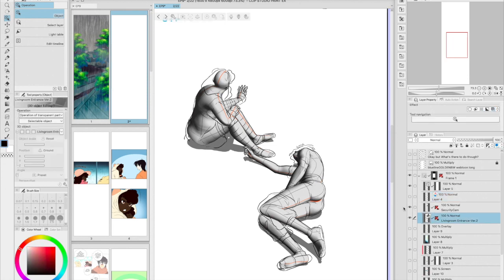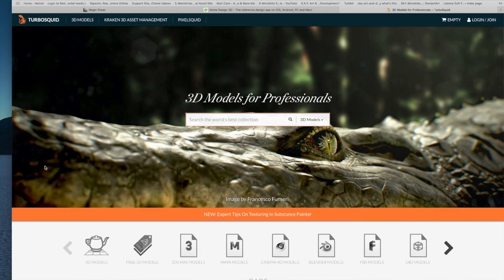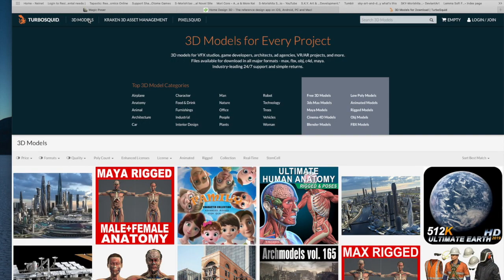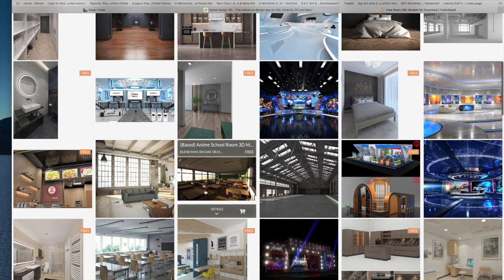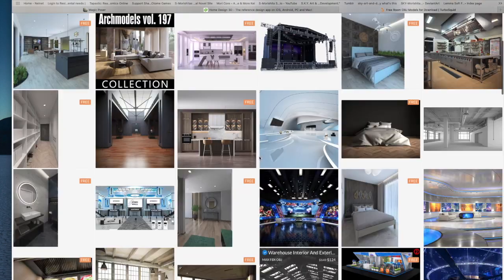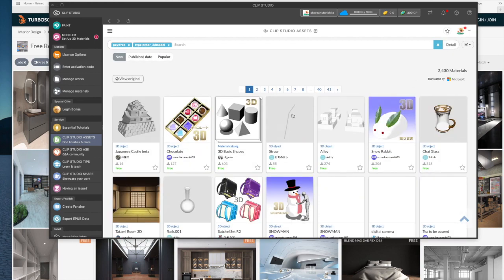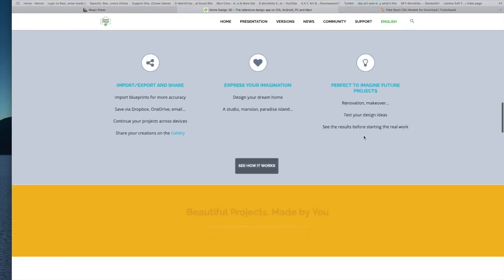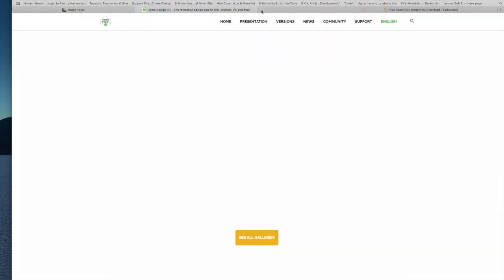How to Draw Comics if You Can't Draw || Webtoon Artist Software Hacks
I really hope my little ramble talk about using references or 3D models for those who struggle with drawing like I do, I legit can't draw a bike or my own hand off the top of my head but its okay because that doesn't mean I shouldn't still draw~ Other's might not like it but I still like it and I'm okay with that for now~

While Clip Studio Paint EX is a great program to use and I've used it for over a decade back when it was known as Manga Studio, there are still other free programs and apps out there that you can use that are just as good!
 I also wrote a blog post covering my top 5 supplies for beginners learning how to start a webtoon:

⟡My Webtoon Catch Me! Fight Me! Love Me!
⟡My Manga: Love! Love! Fighting!

Description Tags: Best software to create Digital Art, Best Tablets for Drawing , screen tablet, tablet monitor, best digital art software for mac, how to make a webtoon, How to make webtoon comics